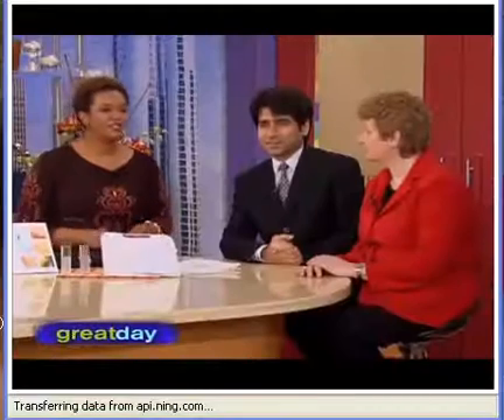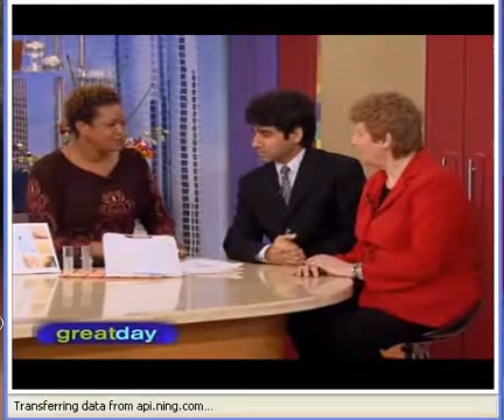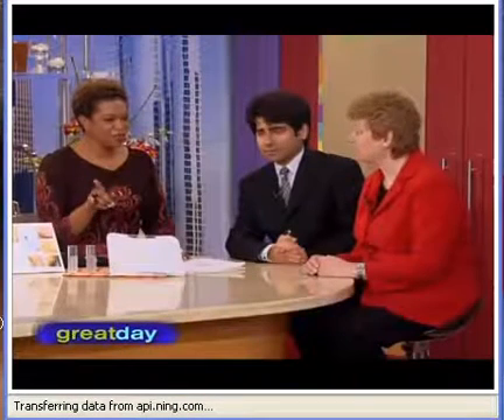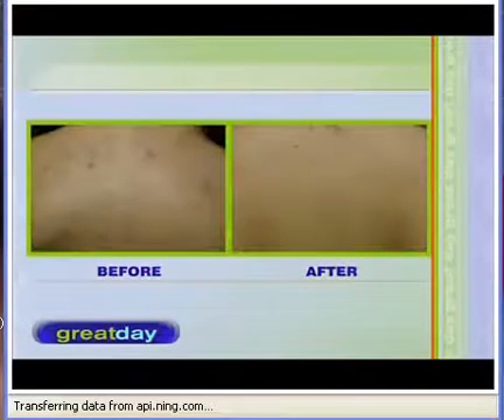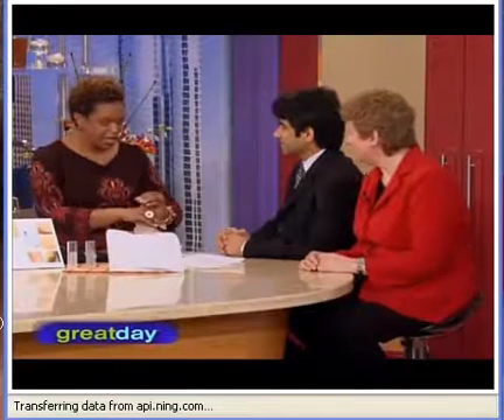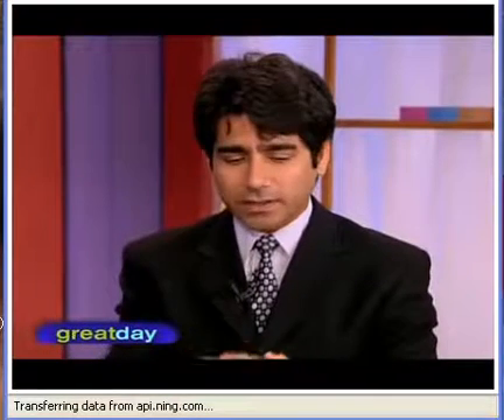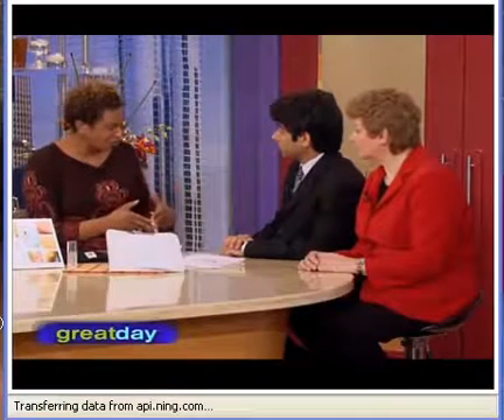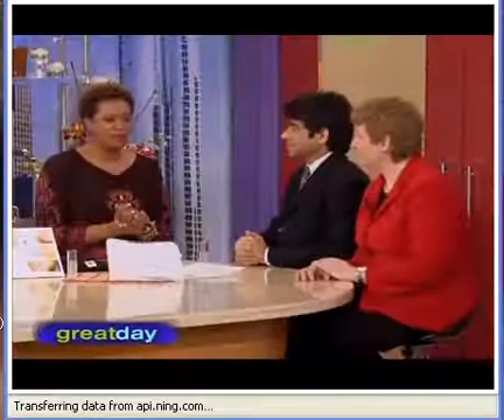Dr Anoop Speaks About Skincerity